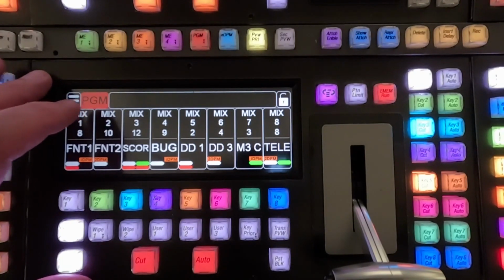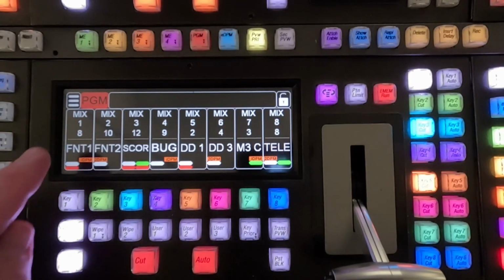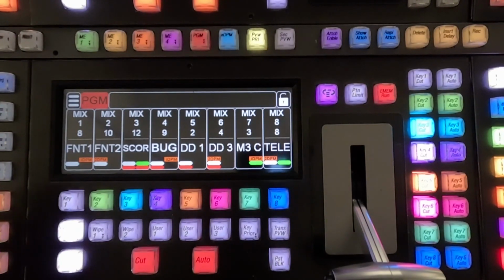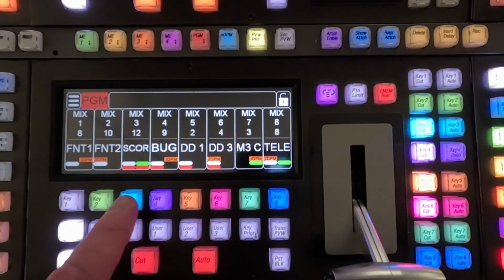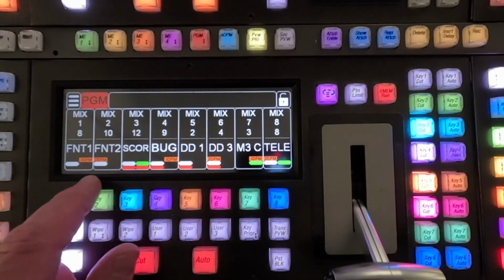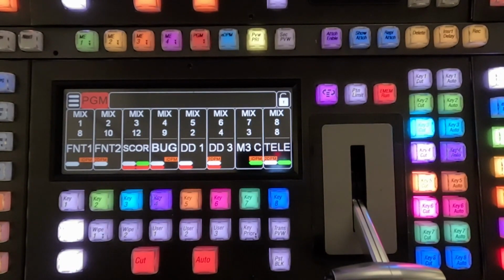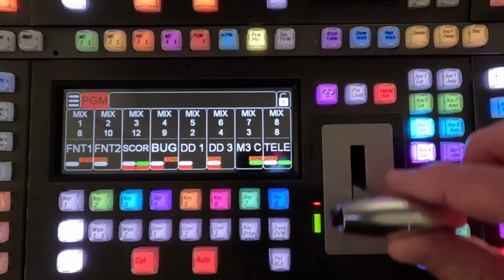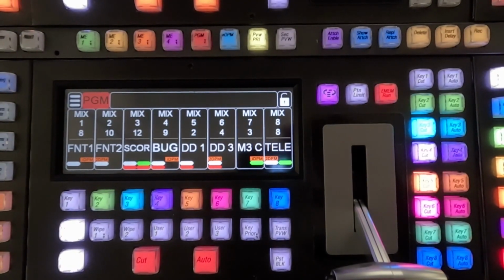8 Keyer Transition Module (K-Frame Training Video Series)